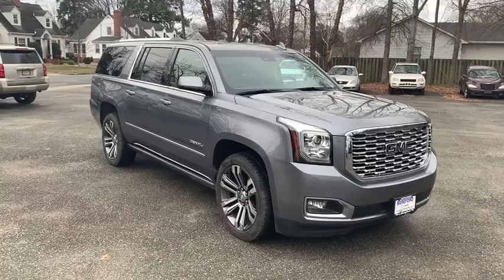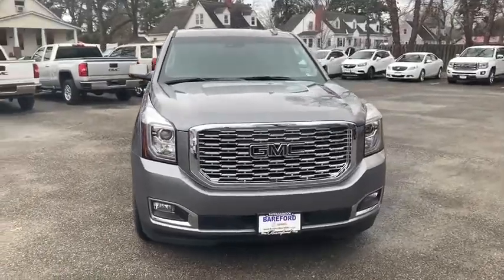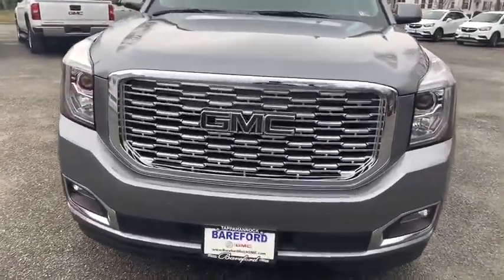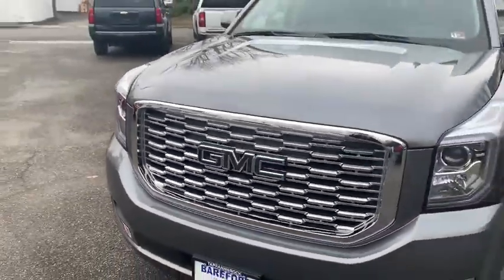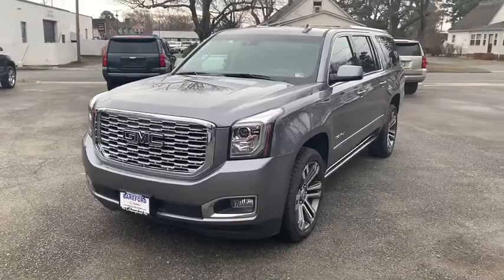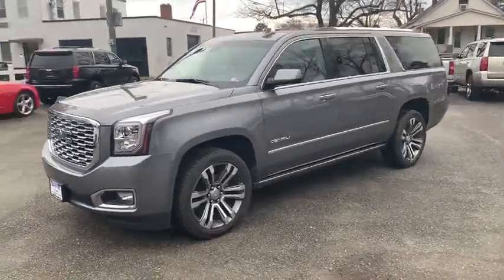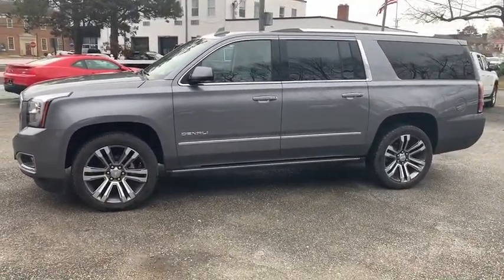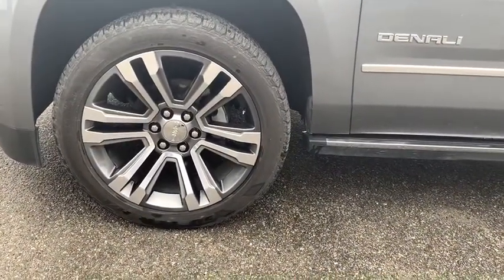2019 GMC Yukon XL Richmond, Saluda, Mechanicsville, Tappahannock, Warsaw, VA 12280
Gray  2019 GMC Yukon XL available in Tappahannock, Virginia at Bareford Buick GMC. Servicing the Richmond, Saluda, Mechanicsville, Warsaw, VA area.
2019 GMC Yukon XL Denali - Stock#: 12280 - VIN#: 1GKS2HKJXKR213970

Audio system feature, CD player (Replaced by (U42) rear seat entertainment system when (U42) is ordered. Deleted when (PEC) Denali Ultimate Package is ordered.),Wireless charging (Not compatible with all phones. Compliant batteries include QI and PMA technologies. Reference Mobile devices manual to confirm what type of battery it uses.),Audio system feature, Bose Centerpoint Surround Sound premium 10-speaker system,Radio, HD,GMC 4G LTE and available built-in Wi-Fi hotspot offers a fast and reliable Internet connection for up to 7 devices; includes data trial for 1 month or 3GB (whichever comes first) (Available Wi-Fi requires compatible mobile device, active OnStar service and data plan. Data plans provided by AT&T. Visit onstar.com for details and system limitations.),Bose Active Noise Cancellation,Luggage rack side rails, roof-mounted, Black (Includes bright accent.),Assist steps, Black with chrome strip (Deleted when (BRS) power-retractable assist steps are ordered.),Glass, deep-tinted,Wheels, 20 x 9 (50.8 cm x 22.9 cm) bright machined aluminum,Tire, spare P265/70R17 all-season, blackwall,Tires, P275/55R20 all-season, blackwall,Active aero shutters, front,Mirrors, outside heated power-adjustable, power-folding and driver-side auto-dimming, body-color with integrated turn signal indicators and ground illumination.,Headlamps, projector beam, high intensity discharge,Wipers, front rain-sensing, intermittent,Wiper, rear,Tire carrier, lockable outside spare winch-type mounted under frame at rear,Moldings, bright bodyside,Windshield, solar-absorbing,Wheel, full-size spare 17 (43.2 cm) steel,Windshield style, acoustic laminated glass,Fog lamps with chrome surround,Liftgate, rear power programmable, hands free,Defogger, rear-window electric,Seats, second row bucket, power release,Steering column, power tilt and telescopic,Steering wheel, heated, leather-wrapped,Climate control, tri-zone automatic, with individual climate settings for driver, right-front passenger and rear passengers,Power outlet, 110-volt, 1.1 Amp, 150 Watt,Seats, front bucket with perforated leather-appointed heated and ventilated seat cushions, 12-way power driver and passenger seat includes 6-way power cushions, driver seat 2-position memory, 4-way power lumbar control and power recline,Assist handles, 1st row passenger and 2nd row outboard seats,Power outlets, 5 auxiliary, 12-volt includes outlets in the instrument panel, console, back of the console, 1 in 3rd row and 1 in the cargo area.,Seats, third row 60/40 split-bench, power fold,GMC Connected Access with 10 years of standard connectivity which enables services such as, Vehicle Diagnostics, Dealer Maintenance Notification, GMC Smart Driver, Marketplace and more (Limitations apply. Not transferable. Standard connectivity available to original purchaser for ten years from the date of initial vehicle purchase for model year 2018 or newer GMC vehicles. See onstar.com for details and further plan limitations. Connected Access does not include emergency or security services. Availability and additional services enabled by Connected Access are subject to change.),Windows, power all express down, front express up,Floor covering, color-keyed carpeting,Steering wheel controls, mounted audio controls, cruise controls and Driver Information Center controls,Mirror, inside rearview auto-dimming,Driver Information Center, 8 diagonal customizable driver display,Seats, heated second row, outboard positions,Door locks, power programmable with lockout protection,Passive Entry System includes (AQQ) Remote Keyless Entry,Lighting, interior includes courtesy lighting with theater dimming, lighting for front and rear door handles, front and rear passenger footwells and door storage area,Theft-deterrent system, electrical, unauthorized entry,Universal Home Remote includes garage door opener, programmable,Cruise control, electronic with set and resume speed (Not included when (Y66) Adaptive Cruise Control - Advanced is ordered.),Remote vehicle start includes extended range Remote Keyless Entry,Lighting, interior with dome light driver- and passenger-side door switch with delayed entry feature, cargo lights, door handle or Remote Keyless Entry-activated illuminated entry and map lights in front and second seat positions,Safety Alert Seat,Pedals, power-adjustable for accelerator and brake,Cargo net,Console, floor with storage area, cup holders,Seats, heated and ventilated driver and fr